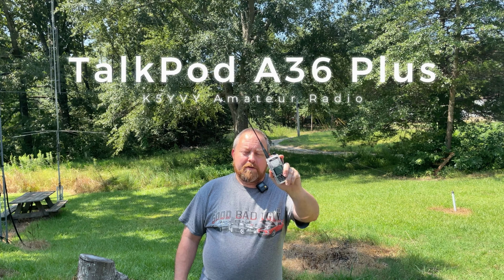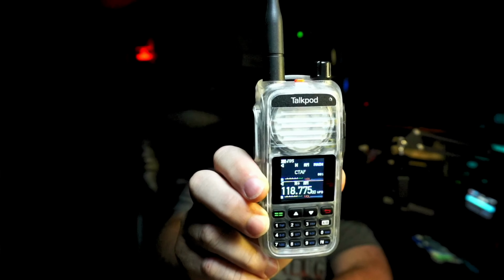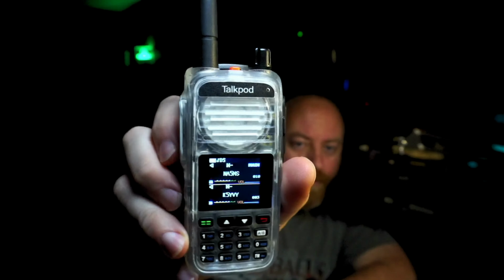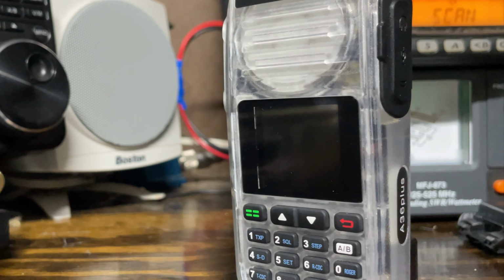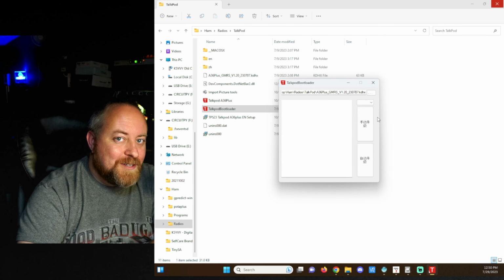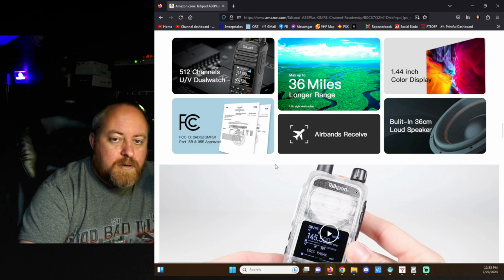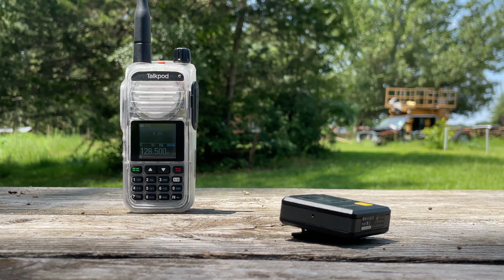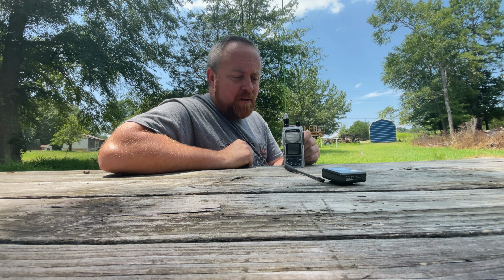TalkPod A36 plus | Actually GOOD Air band Receive | Ham GMRS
🔋Extended battery TBL-12
🟢 Like the Green Antenna used?

It also provides 512 channels, ensuring comprehensive connectivity options. The device is not just about performance; it also prioritizes safety with its NOAA weather channel reception feature, offering real-time weather updates.

Chapters:
00:00 Intro
01:00 Switch Between VFO & Memory
03:17 PTT A & PTT B
04:28 Load your own Boot image
06:43 Quick Overview from Amazon page
08:20 Why to consider this radio
08:40 Actual Air Band Receive demo
09:41 Outro

My channel is about Ham or Amateur radio and other two way radio products. I invite you hangout in the shack with me as I cover stuff such as Live streaming while on the radio so you can hear what your signal sounds like at my station, news or reviews on radios, gadgets, etc I use in my shack, and projects, or tinkering I call it, where I'm making something from scratch or attempting to repair something hoping it don't end in smoke.

 ⏯ OTHER HAM RADIO CHANNELS YOU CAN FIND ME ON

                               New Albany, MS 38652

Some links could be Affliate links where I make a small commison from purchases at no extra cost to you.